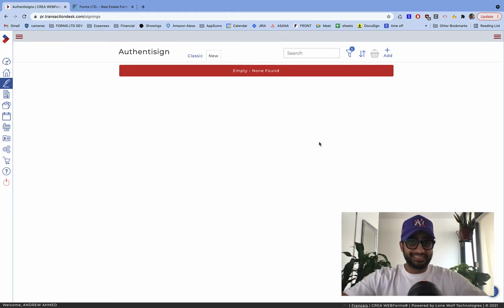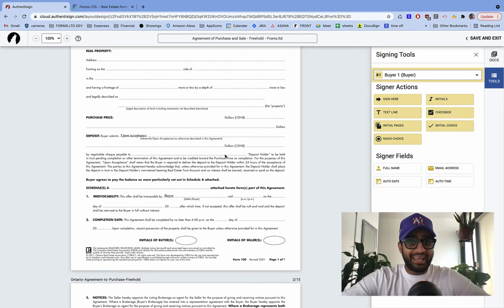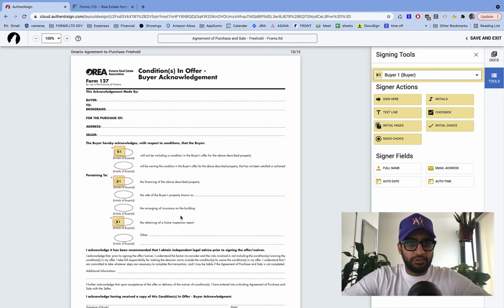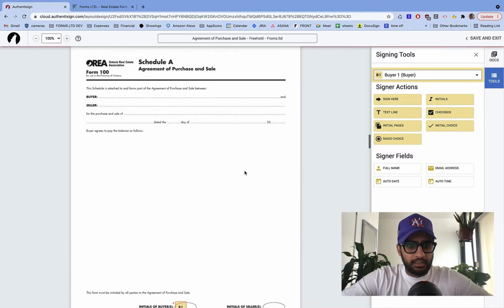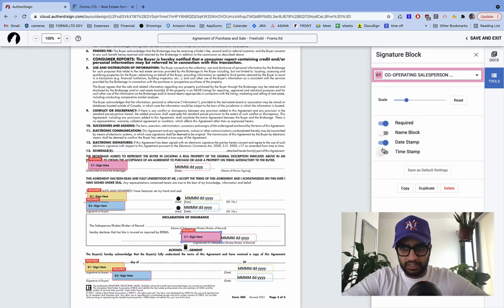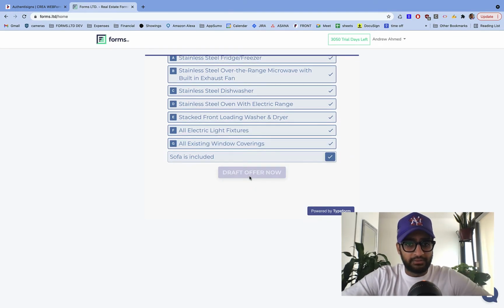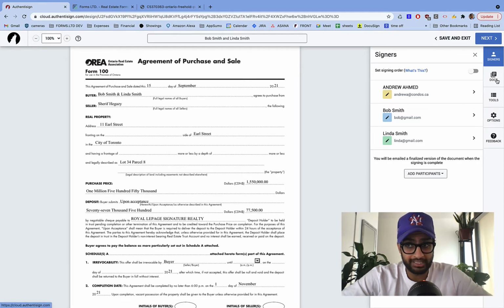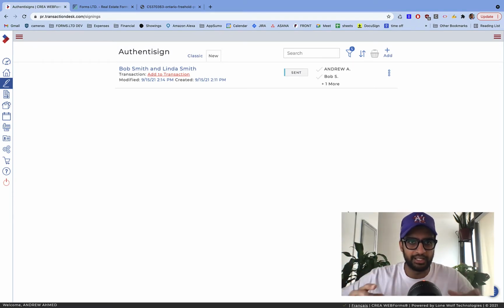Tutorial: How to Create Custom Authentisign Layouts (Templates) - Full Video Walkthrough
/ forms.ltd - Draft Full Real Estate Offers in Under 1 Min
Only Available for Agents in the Greater Toronto Area
Free 30 Day Trial - No Credit Card Needed to Sign Up!